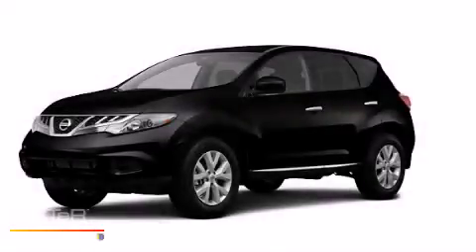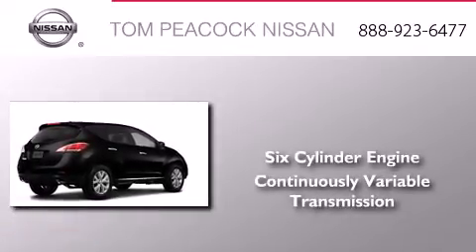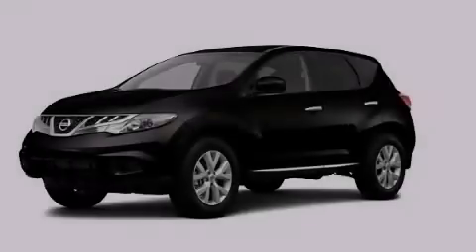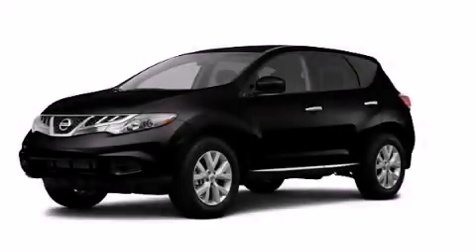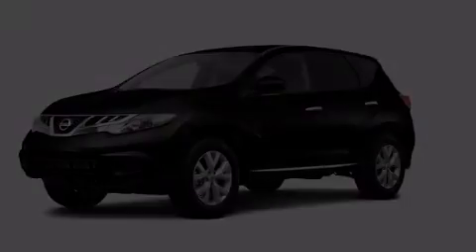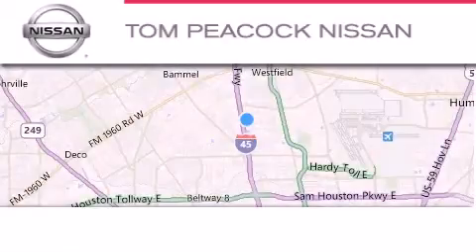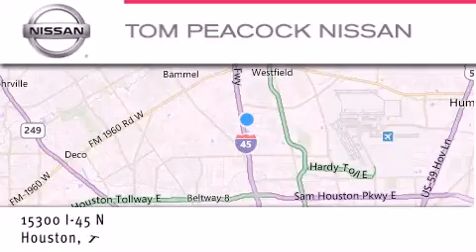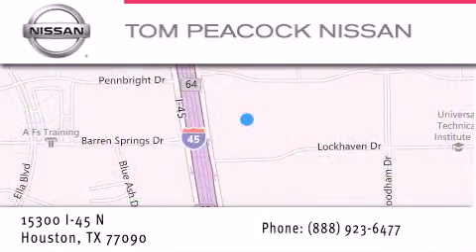2013 Nissan Murano Houston TX 77090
We have been honored to serve the Houston TX area , we promise that your experience at our dealership will exceed your expectations ! Year : 2013 Make : Nissan Model : Murano Engine : 3.5L 6 Cyl. Fuel Injected Trans . : Cont. Variable Trans. Exterior : Super Black Miles : 6 Stock : N32277 Tom Peacock Nissan 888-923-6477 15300 I-45 North Houston , TX 77090